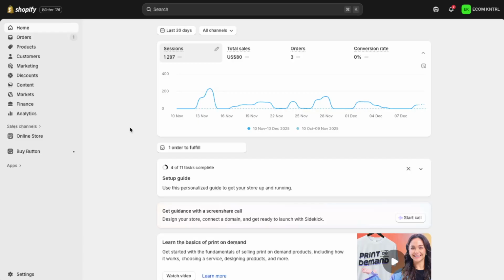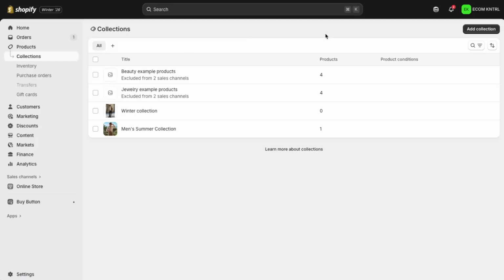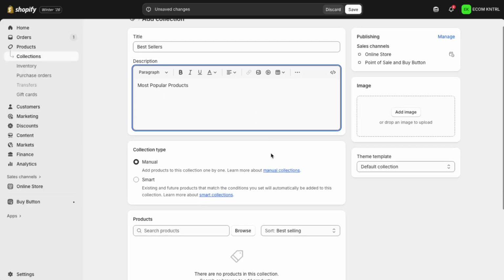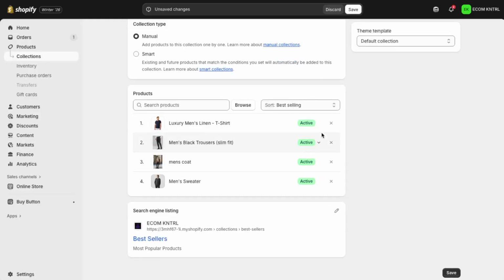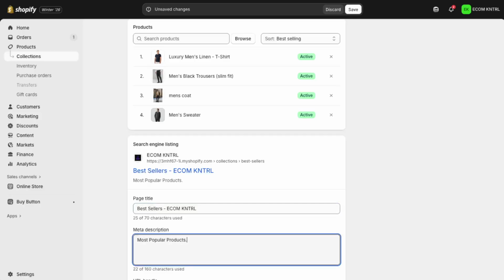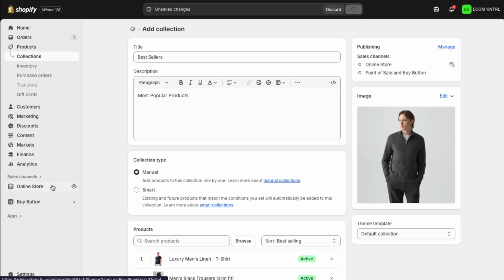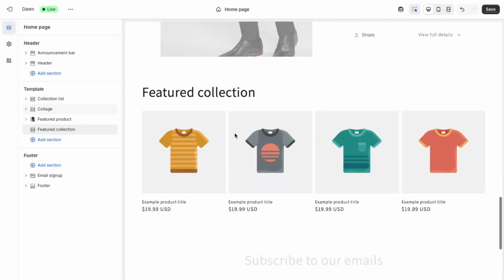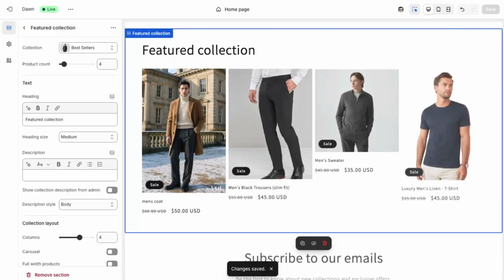How to Add Best Seller Products in Shopify | Best Seller Section Setup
This tutorial shows you how to add best seller products in Shopify using automated collections, product tags, or theme sections. Shopify allows you to highlight your top-selling items on the home page, product pages, or landing pages by creating a Best Seller collection and adding it to your theme. In this step-by-step guide, you’ll learn how to create a best-seller collection, sort products by performance, customize how they appear, and publish the section on your store. Perfect for boosting conversions by showcasing your most popular items.